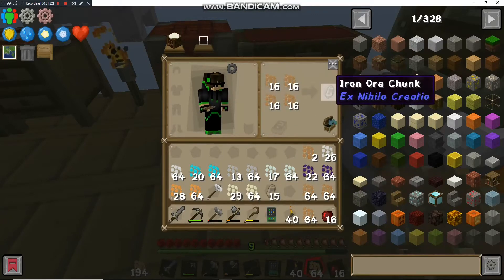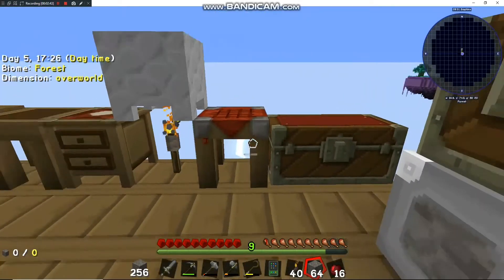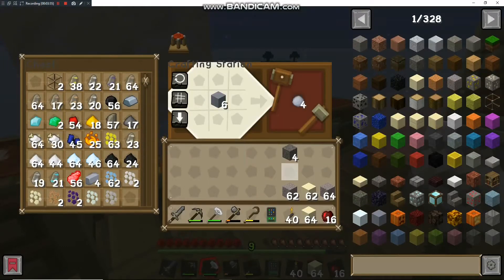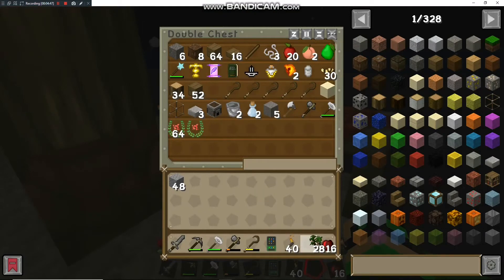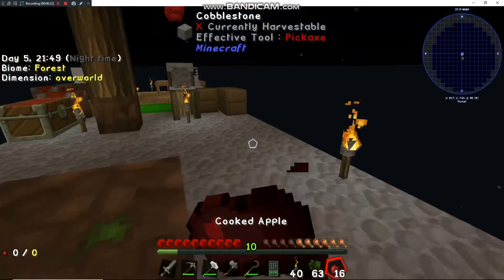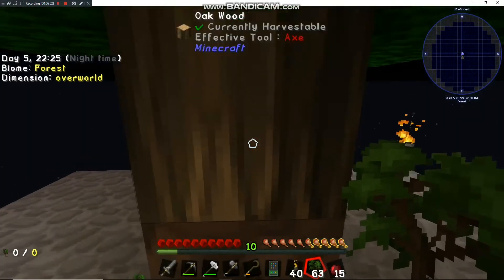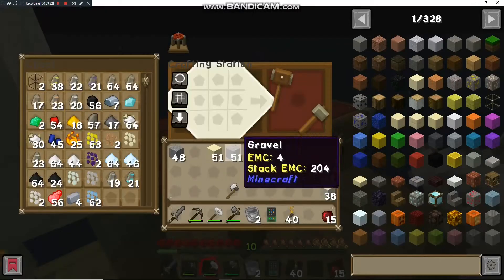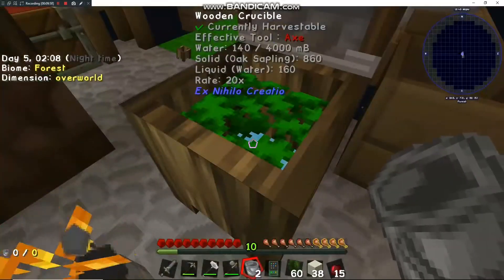Project Ozone 3 Making Grout (EP12)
This is the twelfth video of my Project Ozone 3 single-player play through. In this one we make some grout to make a smeltery. Let me know what mods you want to see me explore in the comments below and I will go over them so you can see how they work.

Here is the Project Ozone 3 patch you can add to the regular Sphax
to texture everything: